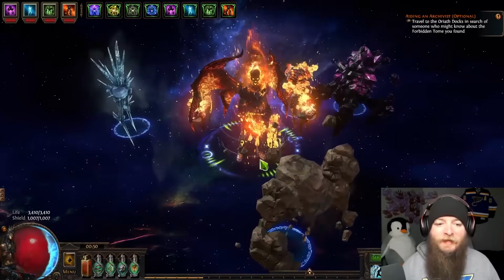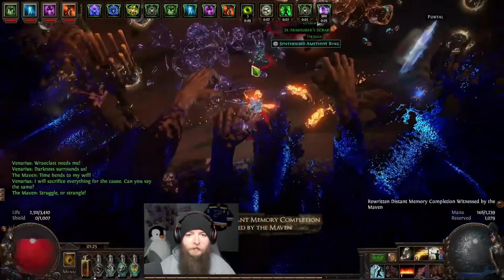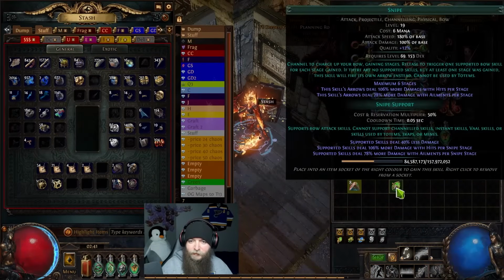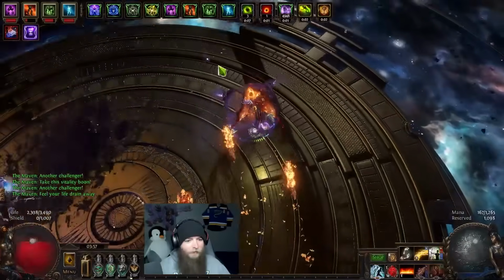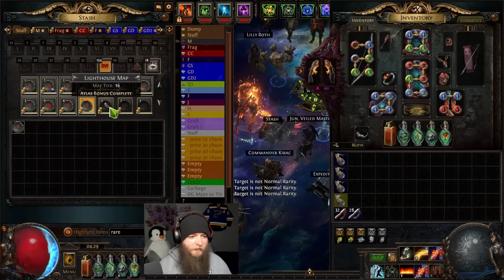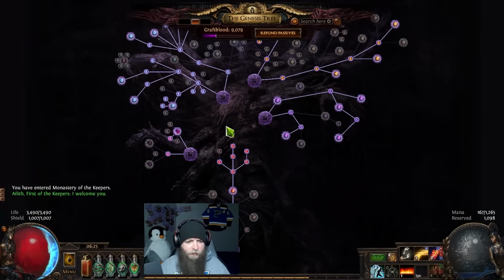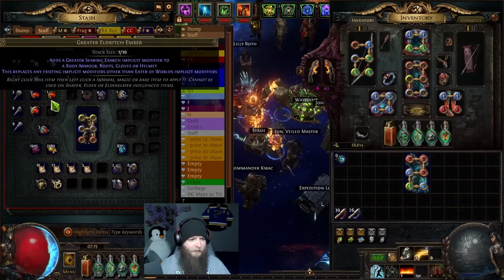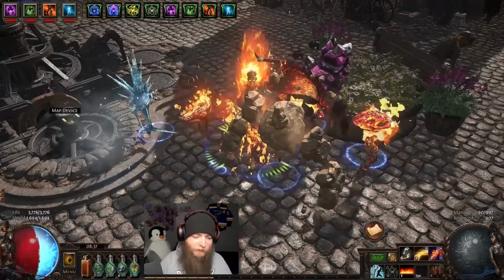Upgrading & Optimizing - Level 89-93 Burning Arrow Elementalist - Keepers GSF EP 11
Episode 11 of my journey through Path of Exile's Keepers of the Flame league, grinding for upgrades on my burning arrow elelemtalist running some maven invitations with destructive play and crafting more items with the tree.

Chapters
00:00 Intro
01:24 Genesis Tree
04:14 Gem Upgrades
05:58 Synthesis
13:51 Gem Heist
15:28 Kingsmarch Upgrades
16:43 The Twisted
23:49 Elder
25:29 Dropping Snipe
27:44 Genesis Tree
30:37 Destructive Play & More Tree Crafting
44:31 Crafting New Chest
47:19 Making A Cluster Jewel
50:25 Testing The Upgrades
52:54 Like & Subscribe :)